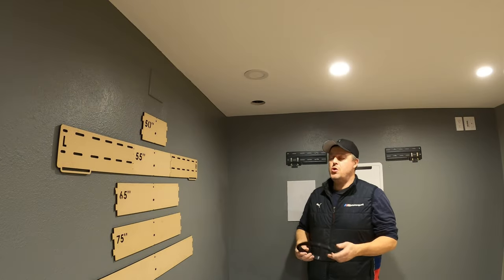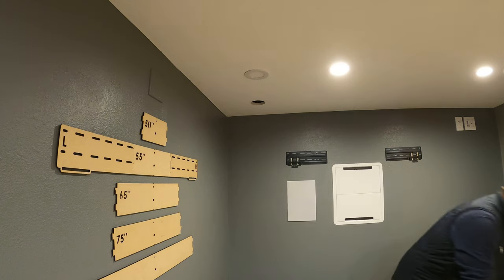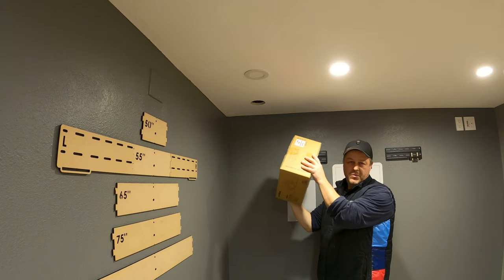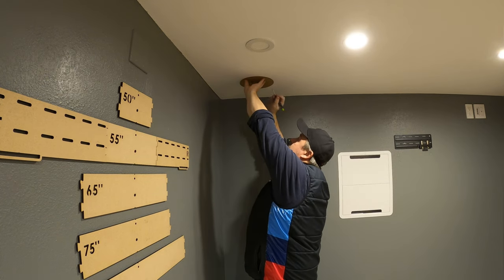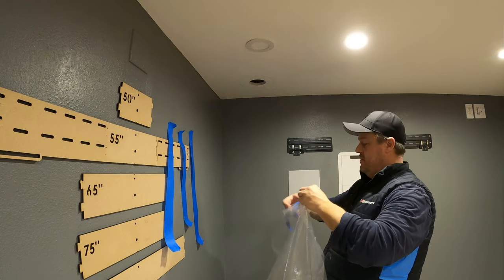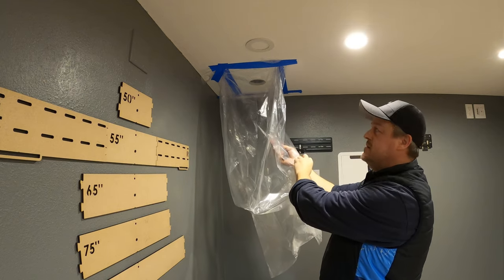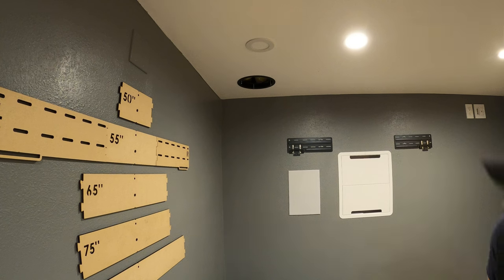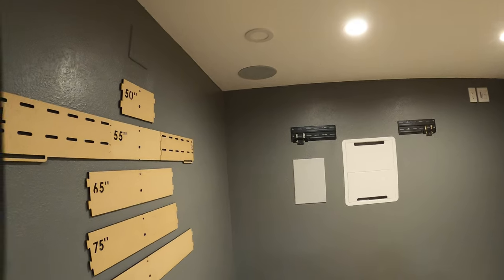Klipsch Ceiling Bracket Install - Ceiling Speakers Installation Tips - PRO-6/8 SBR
Klipsch Future Install Bracket Install - Ceiling Speakers Installation Tips.

Not just for Klipsch speakers.  A couple of tricks we use to install these.